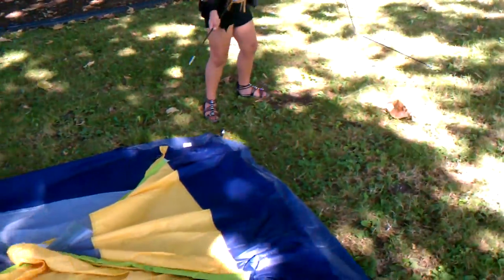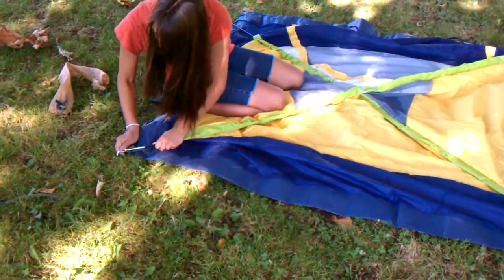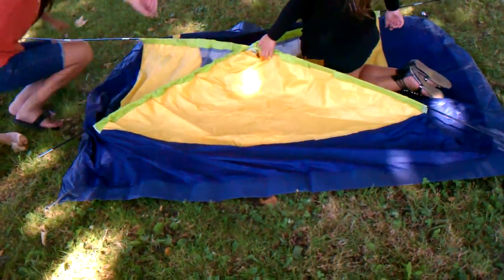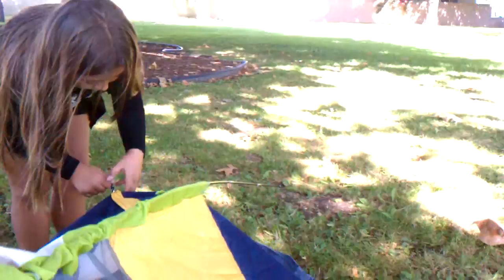Setting up a tent .